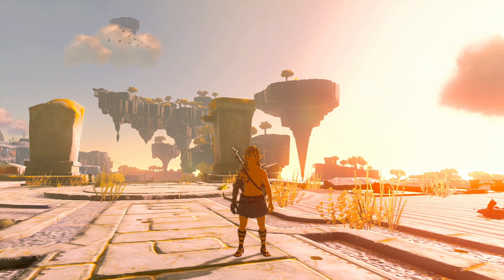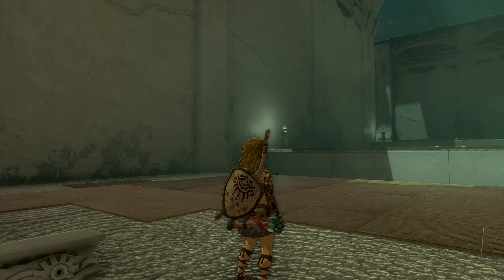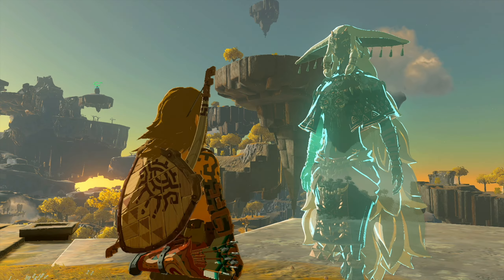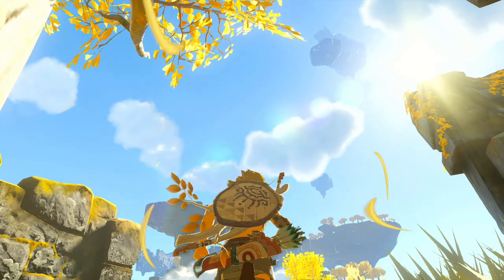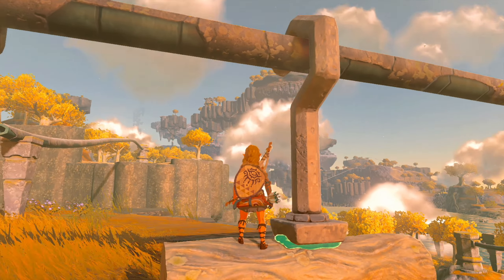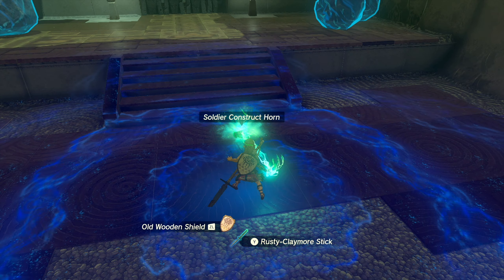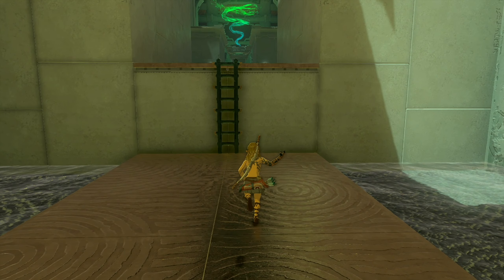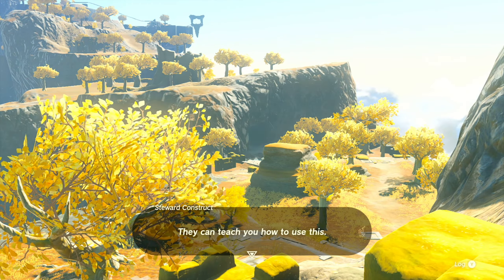These New Abilities Are INCREDIBLE! | The Legend of Zelda: Tears of the Kingdom - Part 2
Welcome to part 2 of Tears of the Kingdom! In this episode we tackle the Zonai Shrines and acquire some amazing new abilities that open up a lot of the game! I hope you enjoy!

TheFatRat - "Fly Away feat. Anjulie"

Halo 3
Death Note